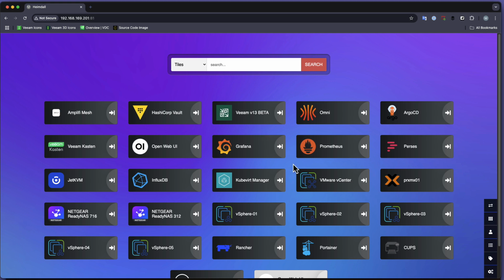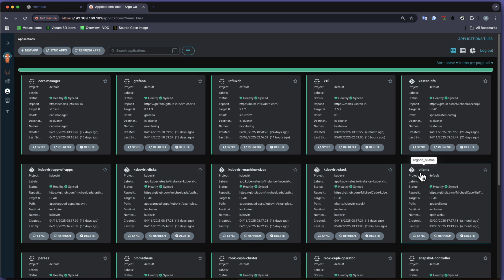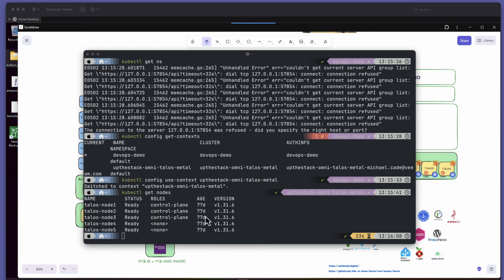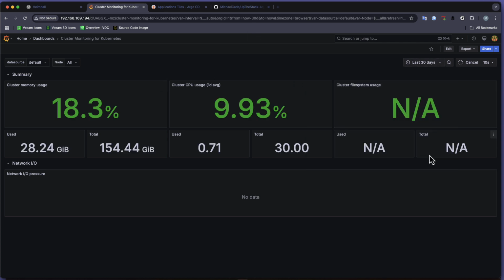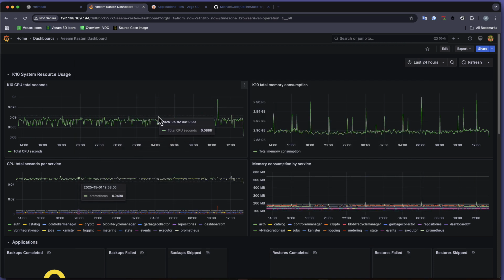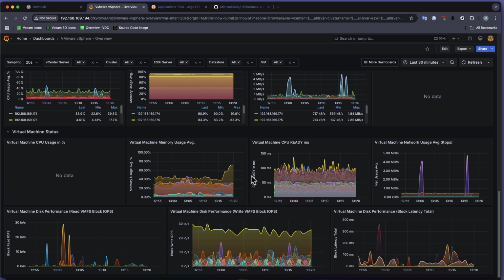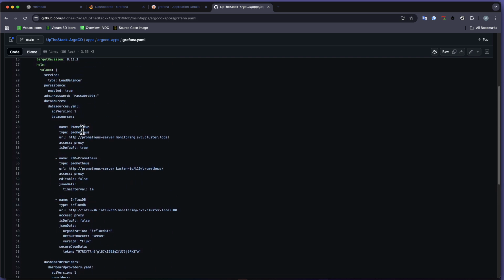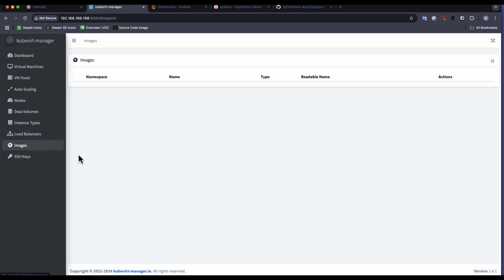Home Lab - Part 3 - ArgoCD and Grafana Dashboards Update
In the previous videos we spoke about the overview and plans for the home lab, in this video we get into a little more detail on how we have deployed some applications into our Talos Kubernetes cluster using ArgoCD and then also how we are using Grafana deployed via ArgoCD to visualise our home lab environment spanning our virtualisation hosts with Proxmox and vSphere dashboards but also our Kubernetes cluster and then our backup applications.

All with a GitOps mindset, we also touch on some of the next areas we are going to focus on around Kubevirt